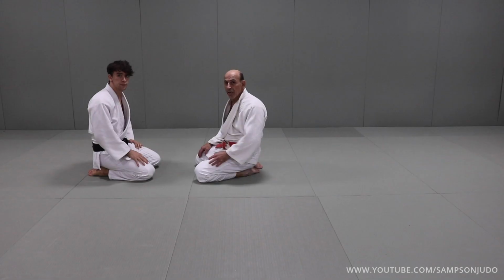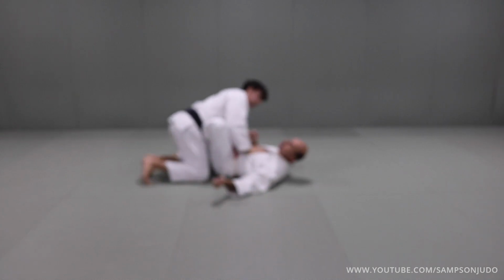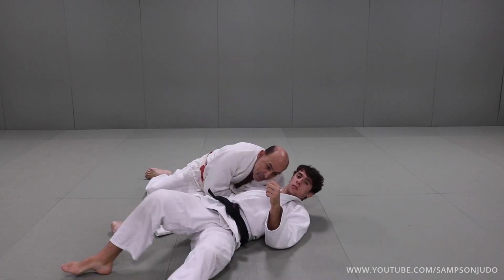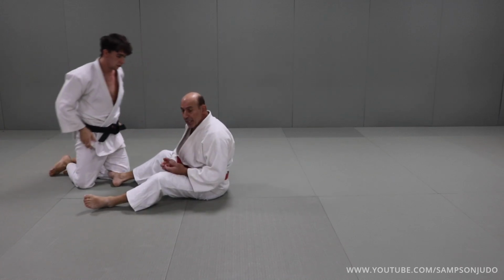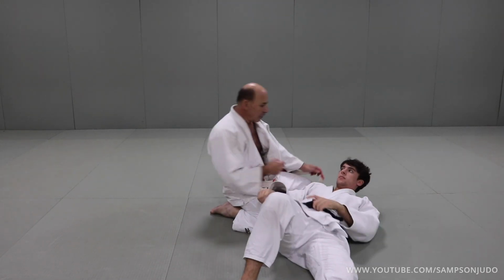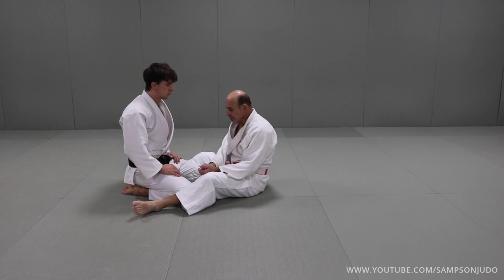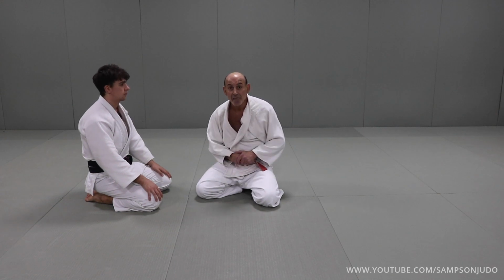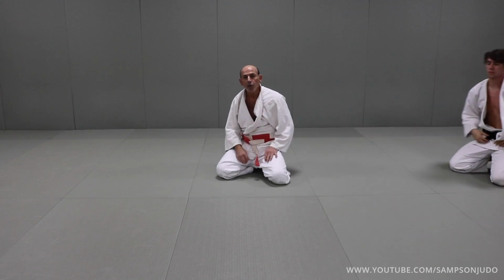2 Basic Ne-Waza sweeps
Here are two quick and easy ne-waza sweeps that you can use when an opponent lunges forward and knocks you on your back.

I apologise for the autofocus misbehaving, it appeared to have had an issue when filming. Originally, I was not going to release this video however with lockdown preventing me from getting to the dojo, I thought something was better than nothing!

Finger tape
Mizuno Judogi
Pre-washed soft black belt
My ultimate technique reference book
Mind over muscle by Jigoro Kano